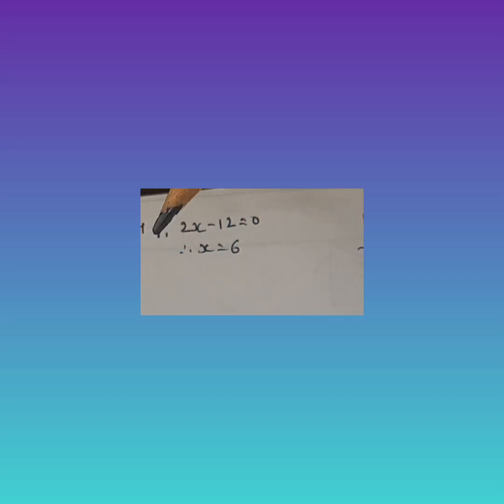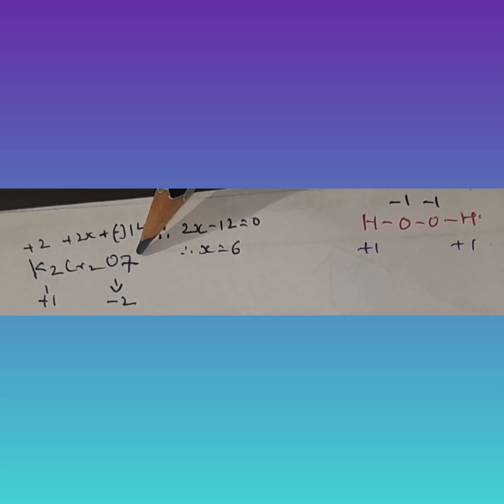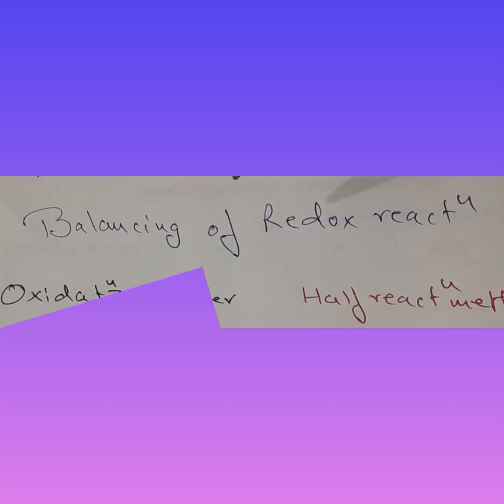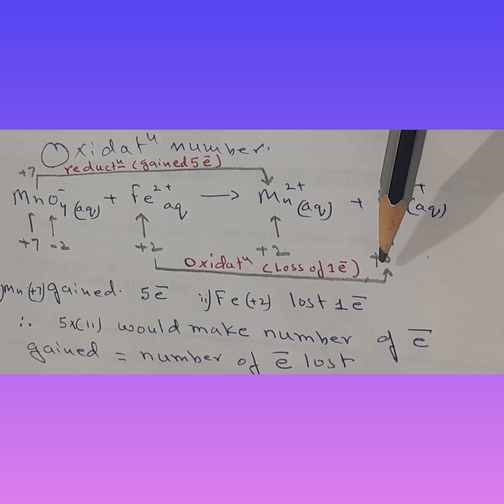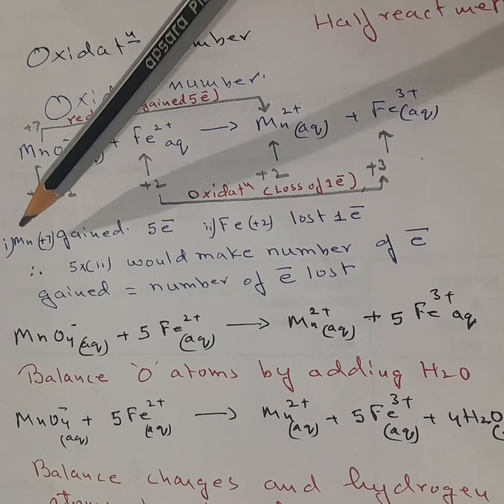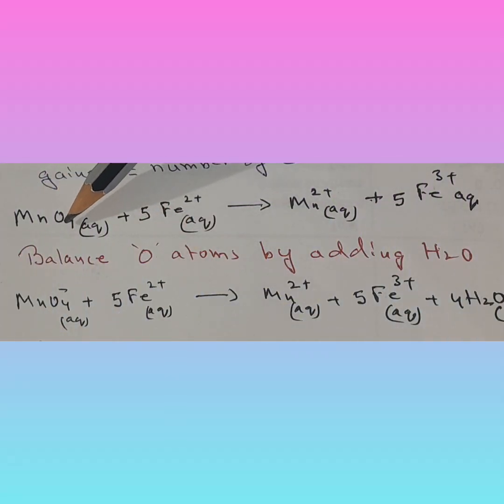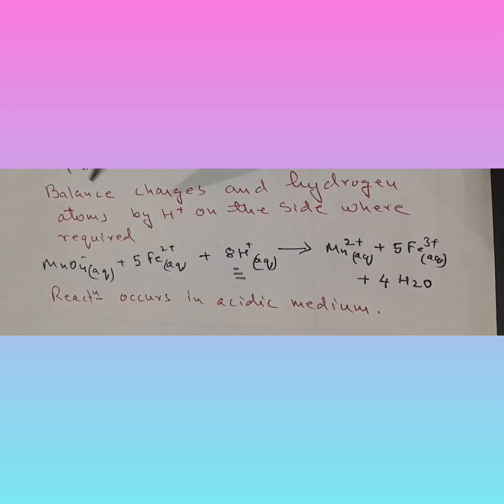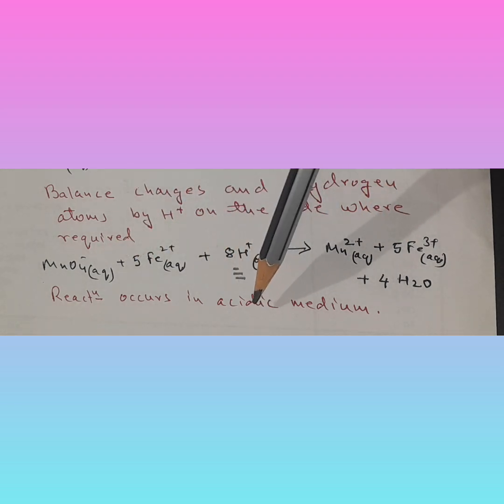Redox-1 balancing oxidation number method for JEE/NEET/CET